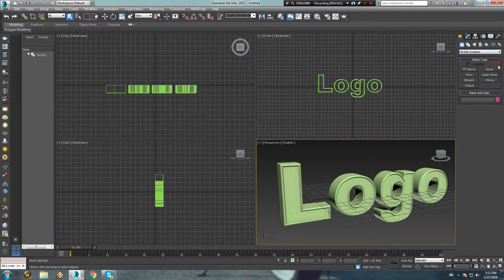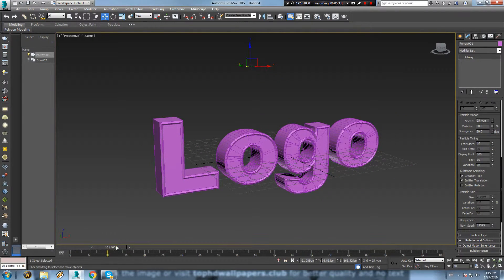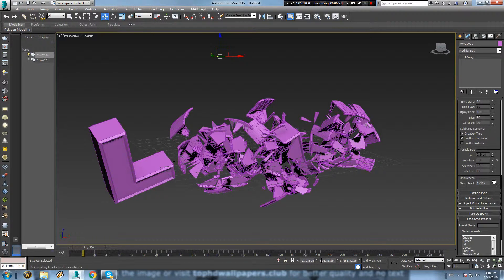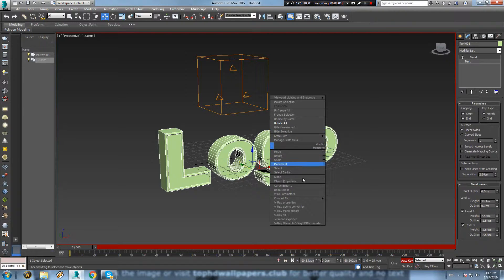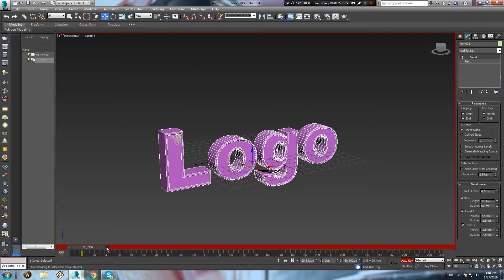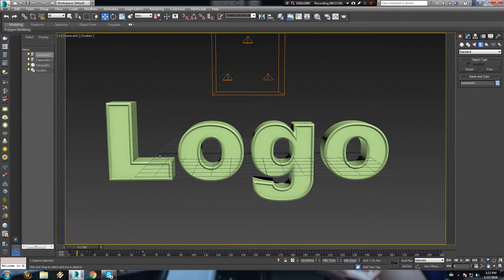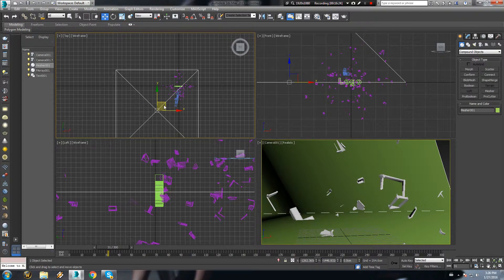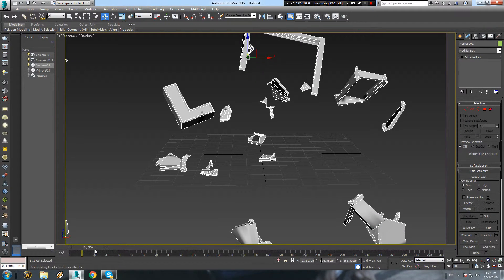3ds max - Simple Text Intro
This is a video demonstrating the way I created the shown intro for a youtube channel. The intro shows a text object explode. The tools used were 3ds max's particle system, more specifically parray. It's nothing fancy, but then again it's fairly easy to recreate. I plan to add more tutorials with youtube intros so I hope you enjoy this one.